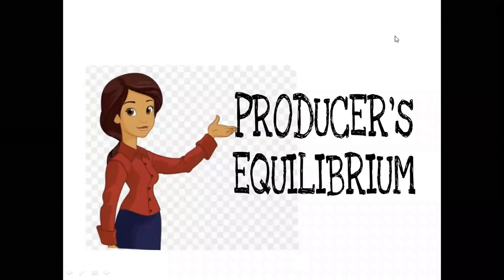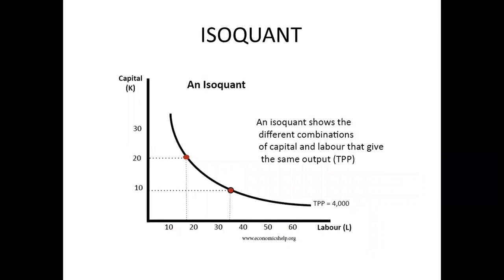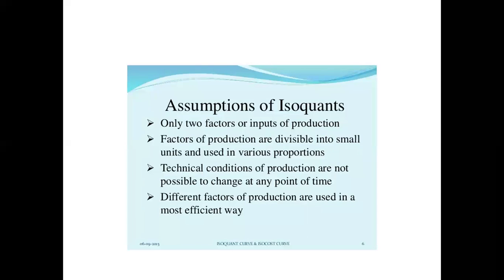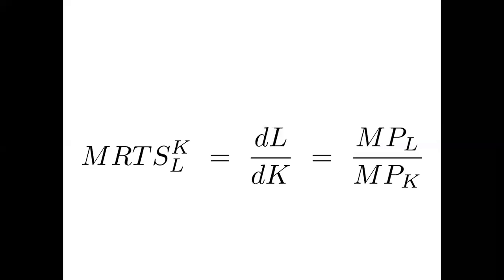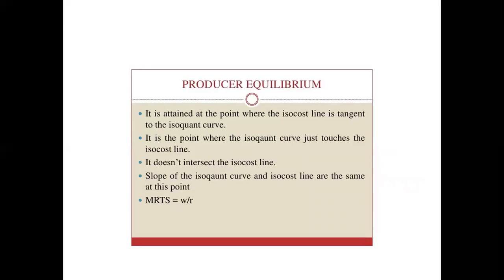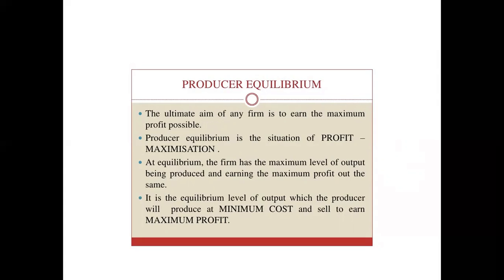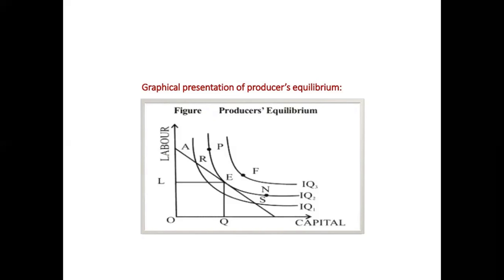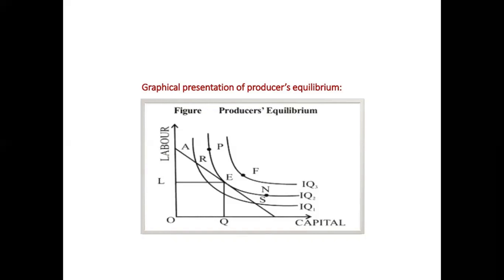Understanding the concept of Producer Equilibrium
It explains the concept the producer’s equilibrium, which can be attained with the help of isoquants and isocost.
It explains that equilibrium can be attained at a point where isoquant is tangent to isocost